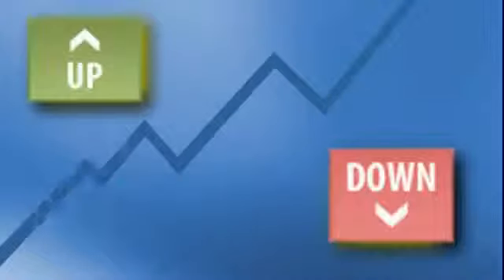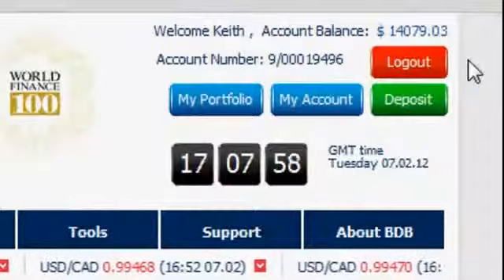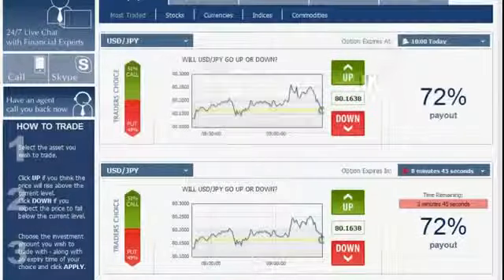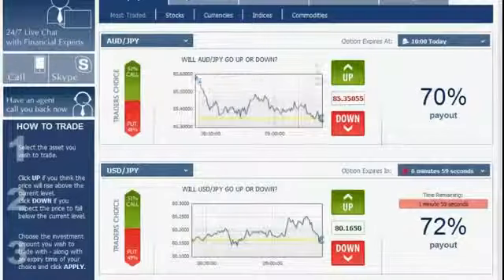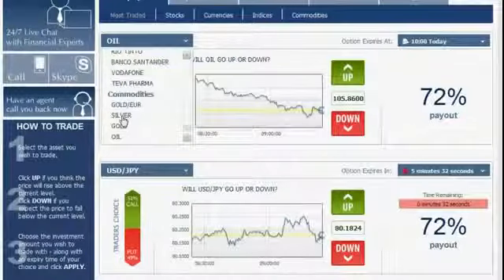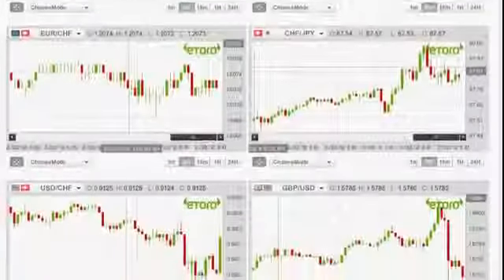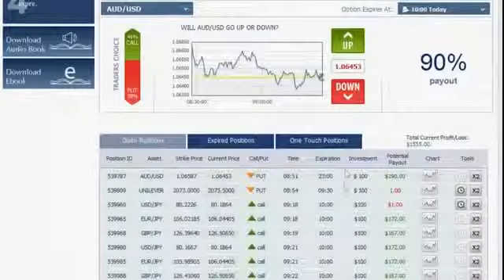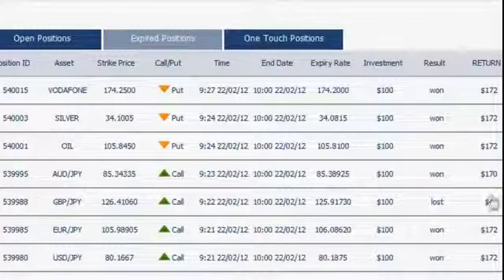Work from home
Secret Method - Binary Options